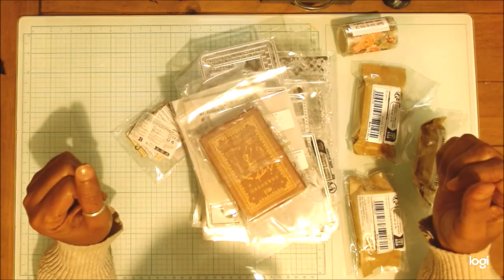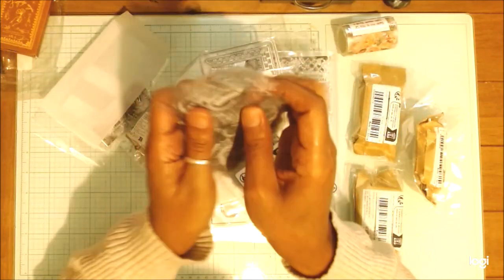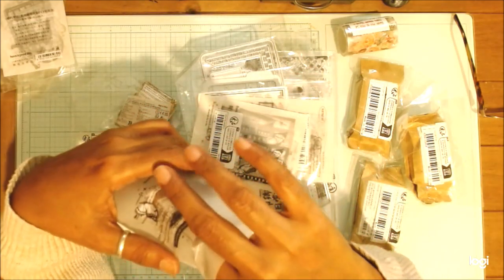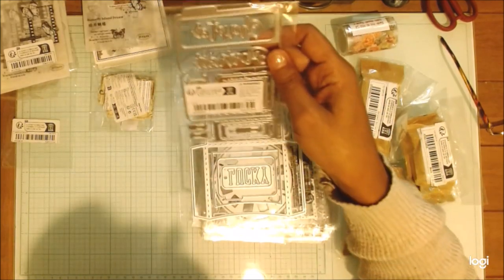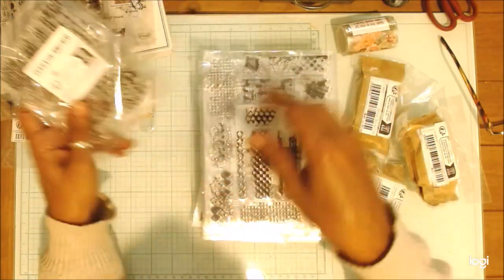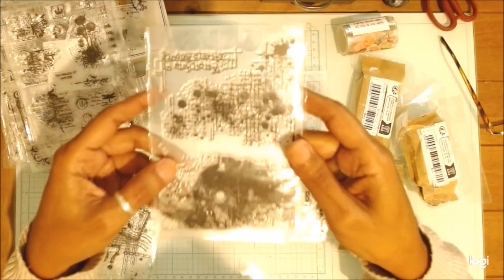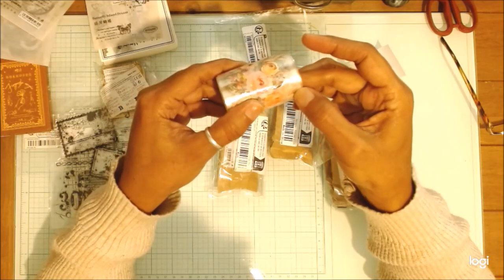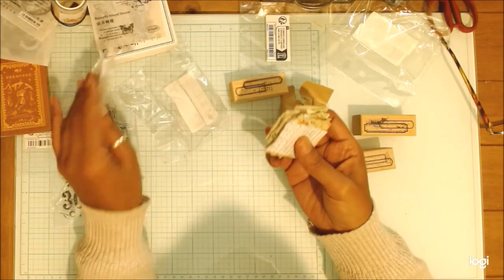Unbelievable Temu Haul - You Won't Believe What I Found!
I want to share an amazing haul from Temu in today's video.  As you all know times are hard for everyone and I decided to take a chance and place an order with Temu.  I was not only pleased with what I got but more excited that I could save money.  The stamps are great for creating backgrounds for your junk journal and cards.  I can't wait to start creating with these.

Another surprise for you! to earn with me together🤝!

If you are new to my channel, please be sure to click on the bell so that it notifies you whenever I go live or upload a video.